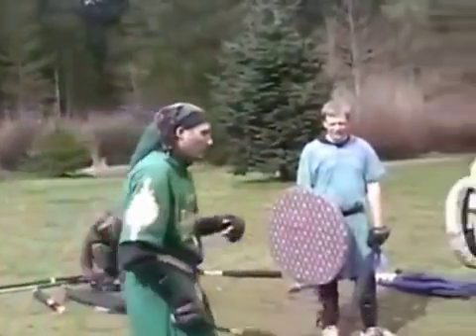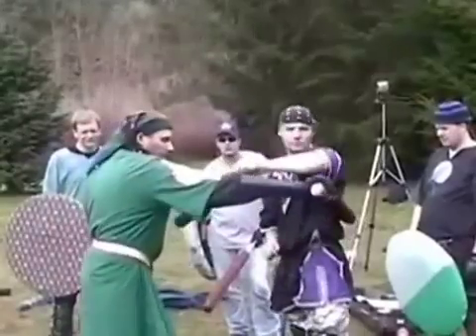SKBC 2006 - Lefty Fu Pt 2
I did not create this video.
It has been uploaded here to provide a single location for people to find information on combat/training.
If you know the original uploader/owner of the video mention it in the comments so that they may be credited.